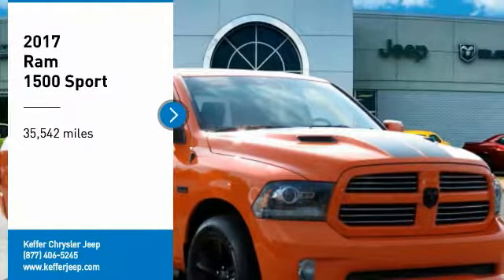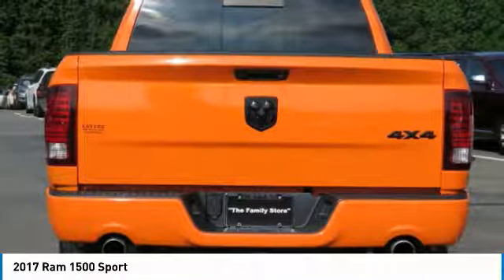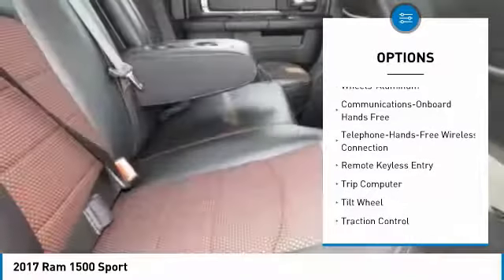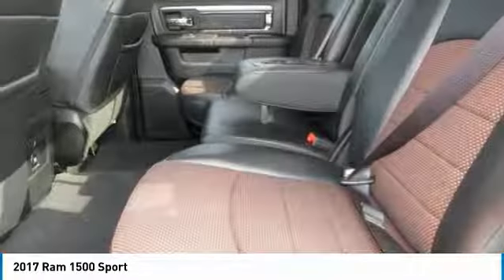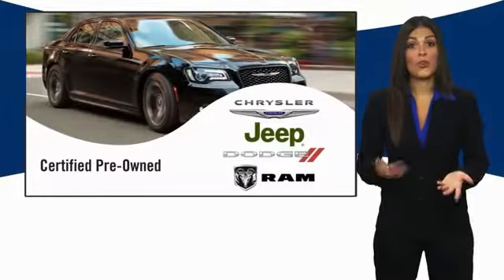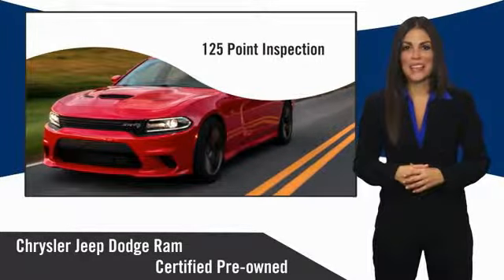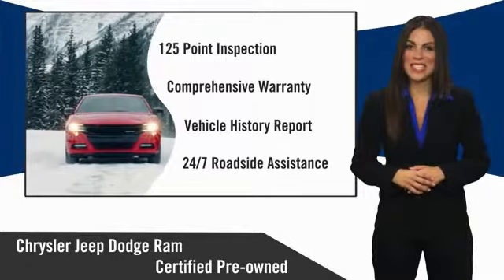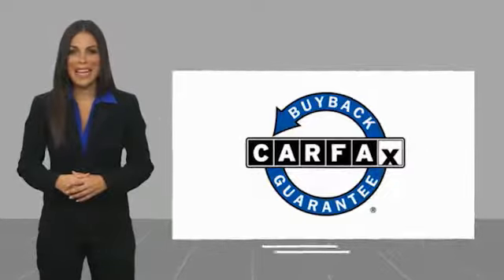2017 Ram 1500 Charlotte NC J206012A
2017 Ram 1500 Sport

Orange 2017 Ram 1500 Sport 4WD 8-Speed Automatic HEMI 5.7L V8 Multi Displacement VVT ** NEW ARRIVAL PHOTOS COMING SOON! **, Carfax Certified, CLEAN CARFAX!, One Owner! Carfax, NAVIGATION / GPS, Back Up Camera, Bluetooth / Hands Free, BOUGHT HERE NEW!, 1500 Sport, 4WD.brbrRecent Arrival!brbrbrThe Family Store is Carolina's #1 Volume Dealer! Home of the Best Price Guarantee on EVERY vehicle! Why Shop anywhere else? We have no games , nor gimmicks! Simply VIP customer service and no extra fees. Full disclosure, Best Price Guarantee, and VIP customer service! We are looking forward to meeting you very soon!